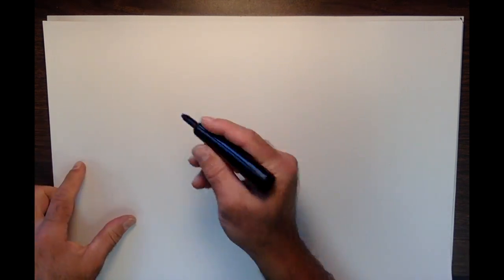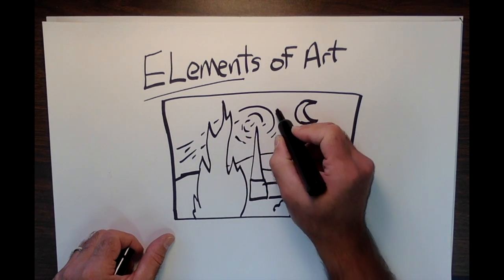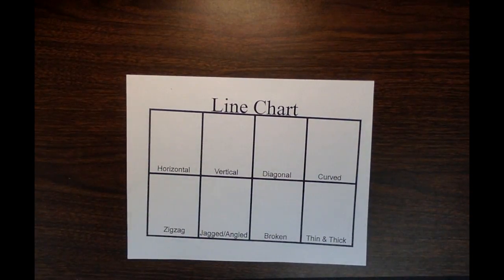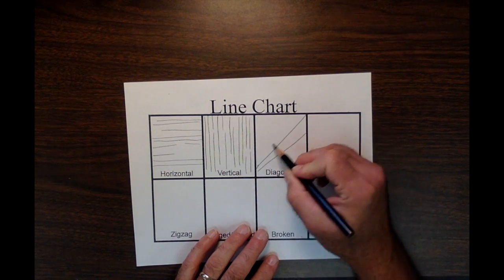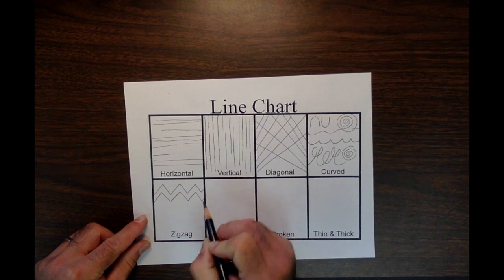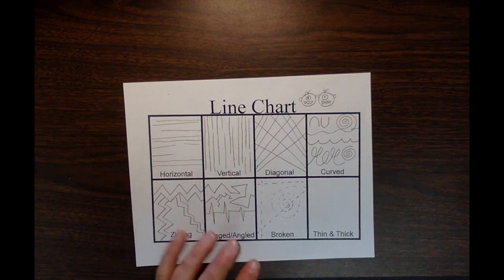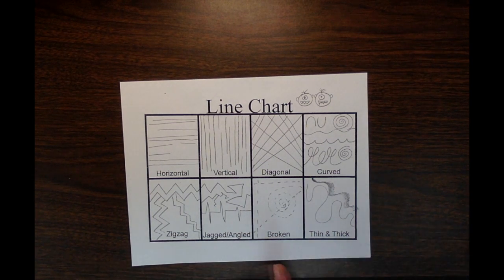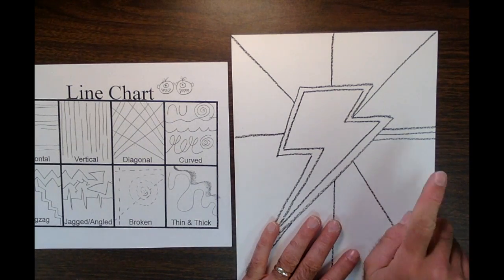1st and 2nd Grade Line Project 2020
This video, students will review the Elements of Art: Lines (horizontal, vertical, diagonal, curved, zigzag, jagged, broken, thick, and thin).

Students will create a Line Chart and then use it to create a drawing of a FLASH.